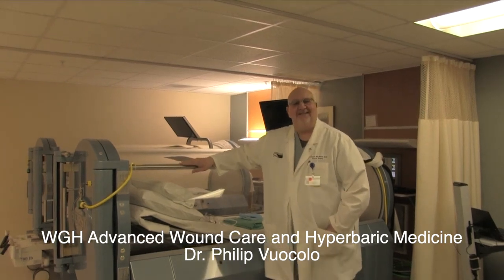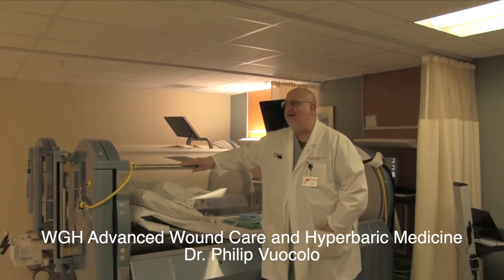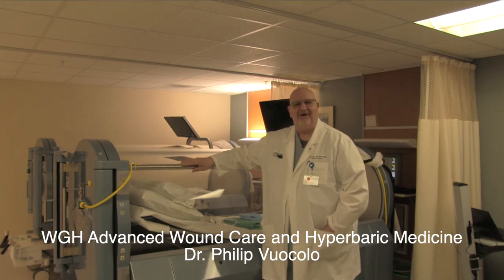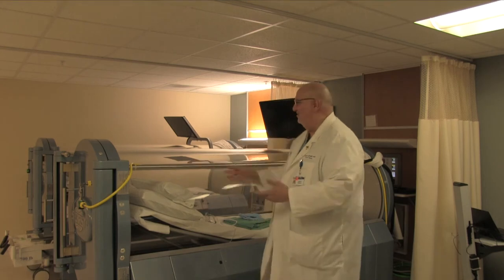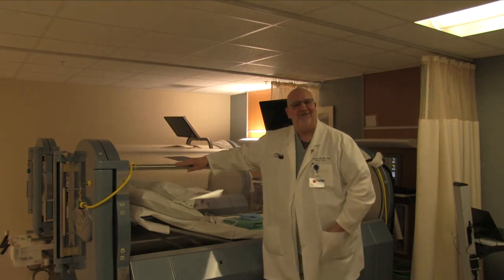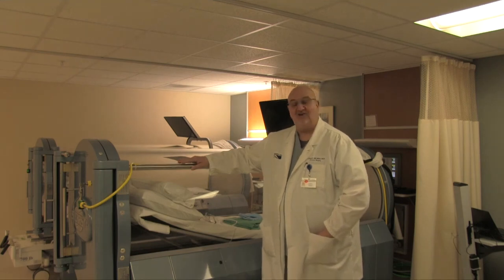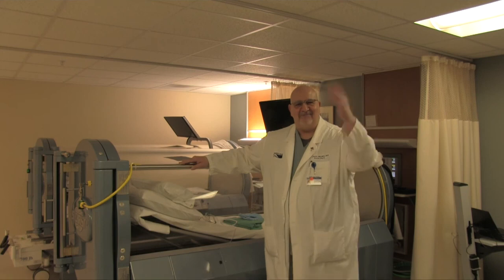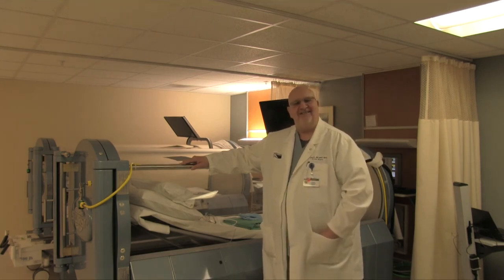Dr VWC 2 2021